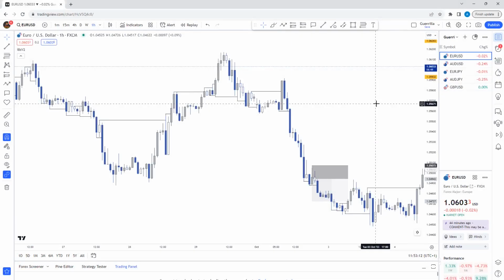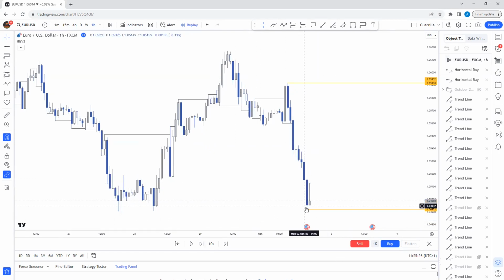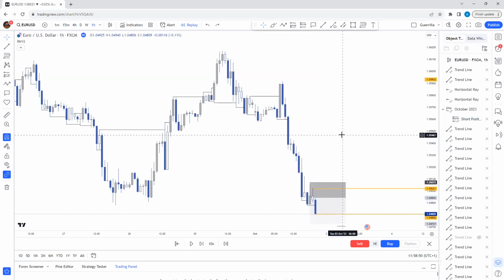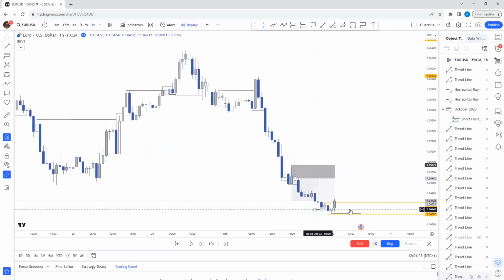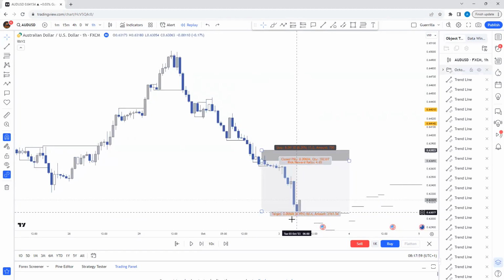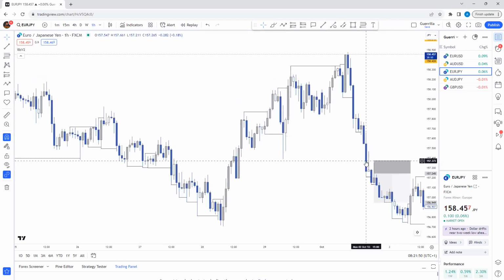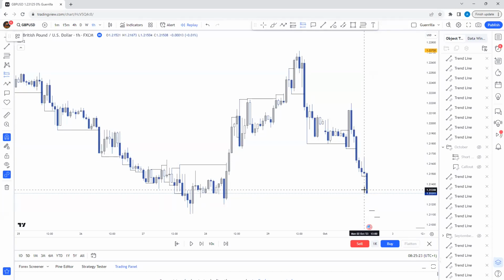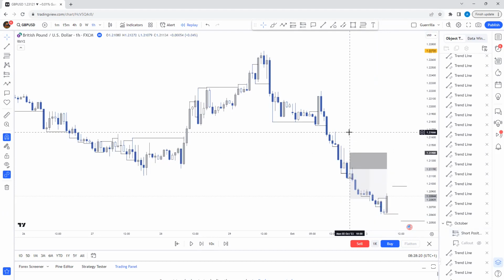How I Made Over 10% in 4 Trades With Price Action ONLY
In this video I provide in-depth of analysis of 4 trades taken last week within the Discord server, all based on the PA Trade Plan. Learn how to identify strong momentum, trending markets, break & retest patterns, and the beauty of a trailing stop loss to maximise profits from the market! 💯

Chapters:
00:00 Intro
01:15 EURUSD (+1.66%)
10:20 AUDUSD (+4.65%)
14:11 EURJPY (+2.28%)
17:08 GBPUSD (+1.83%)